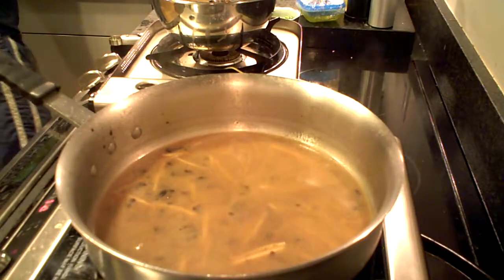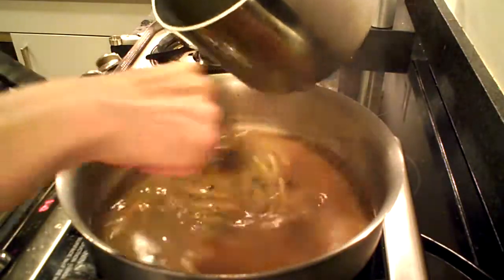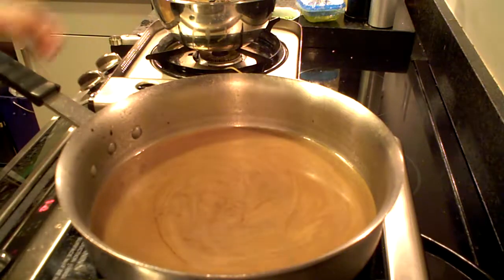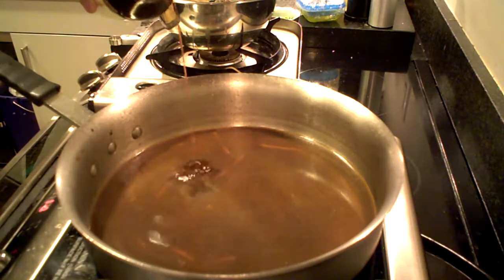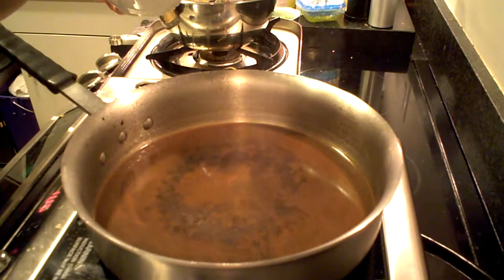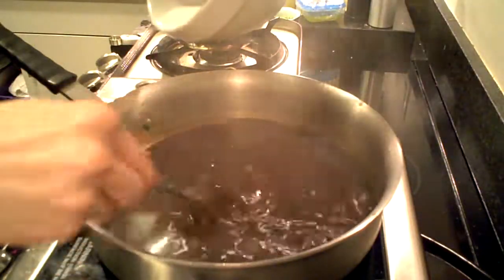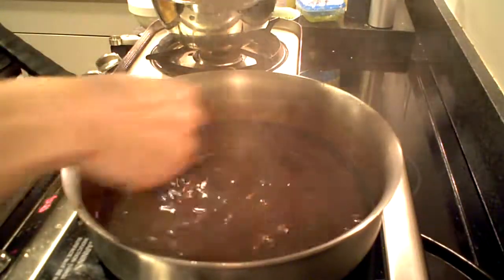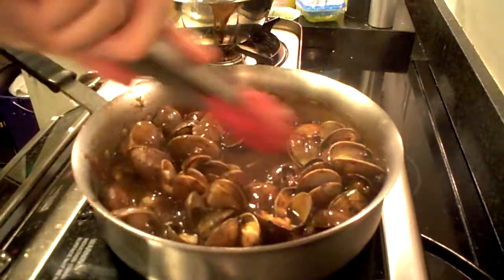Making black bean clams Part 3